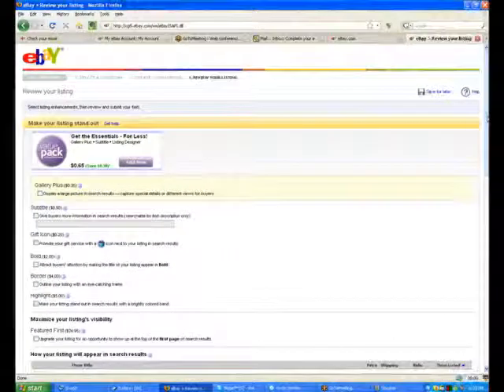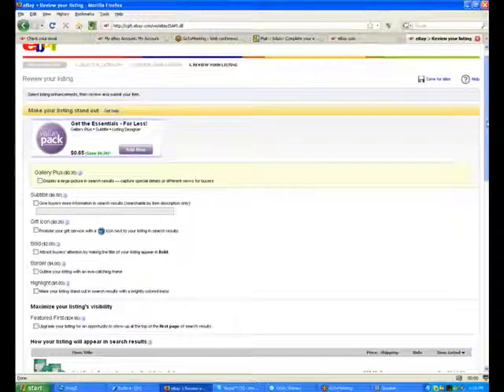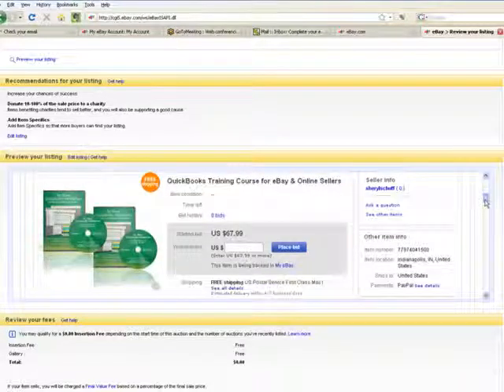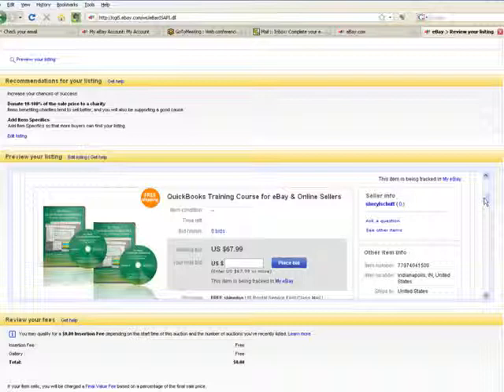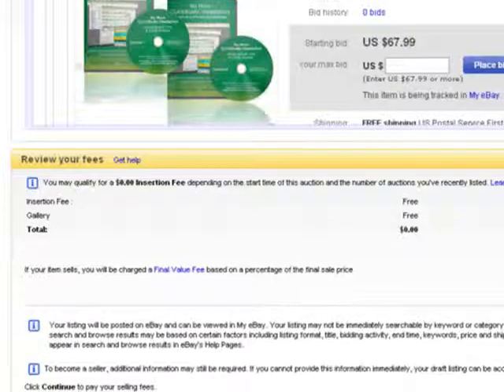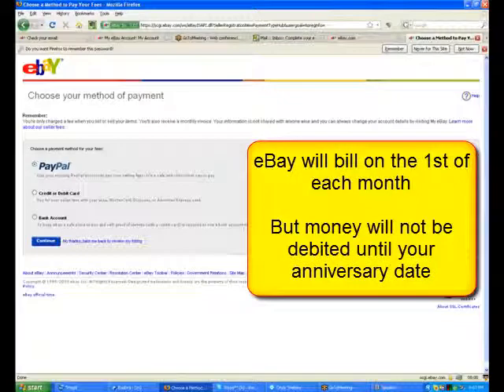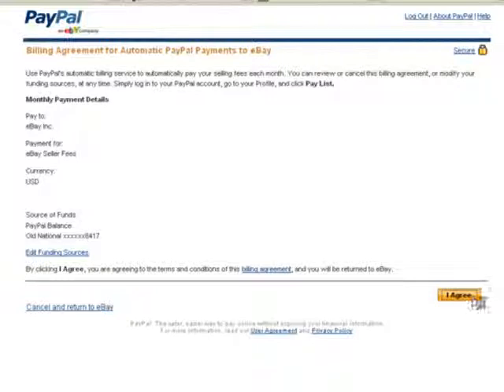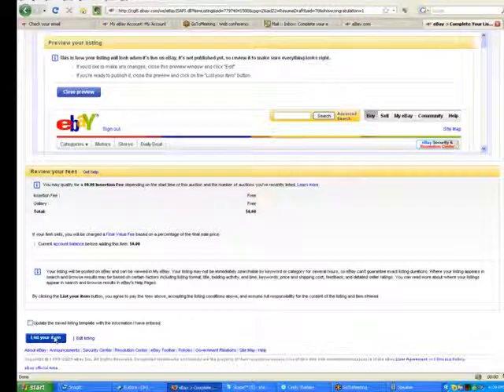Learn To Sell On eBay - Part 12